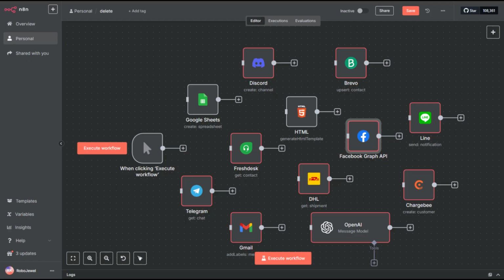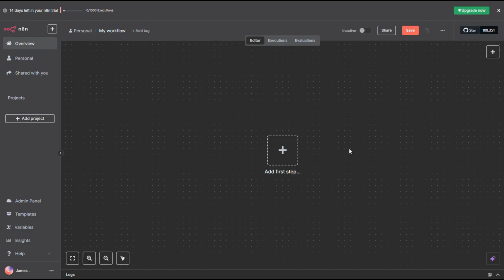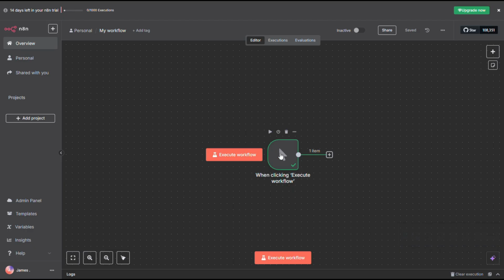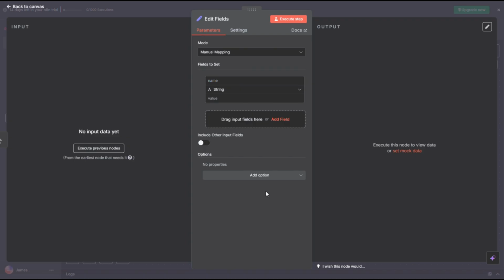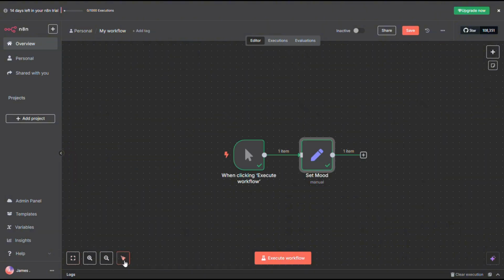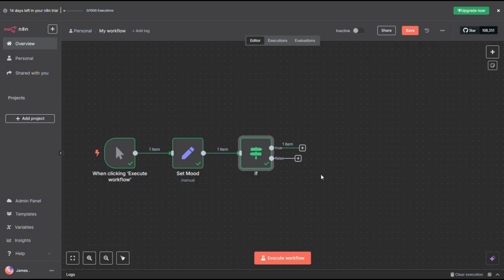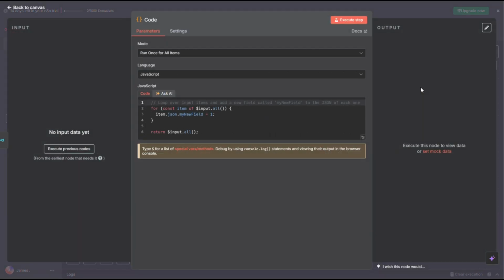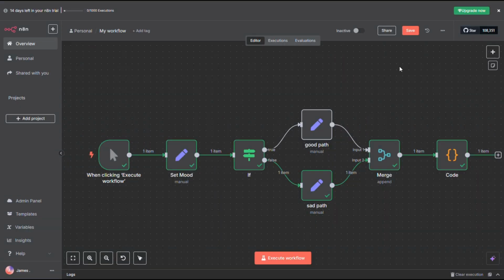n8n automation for Beginners | Your First AI Automation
Wanna start a business with AI Agents?